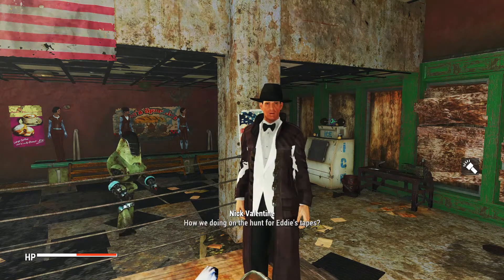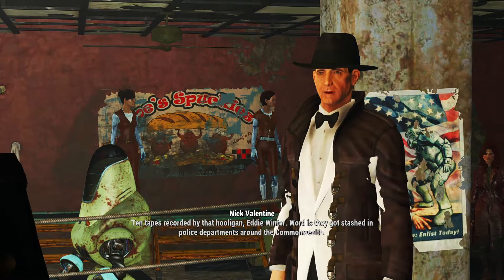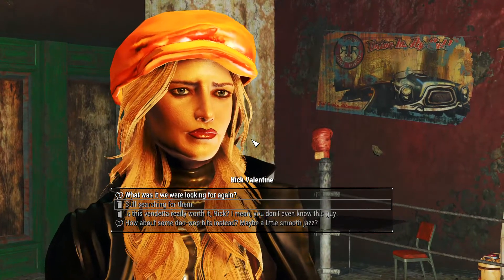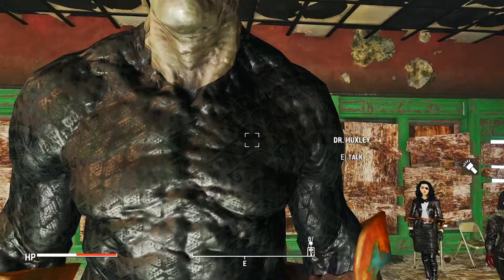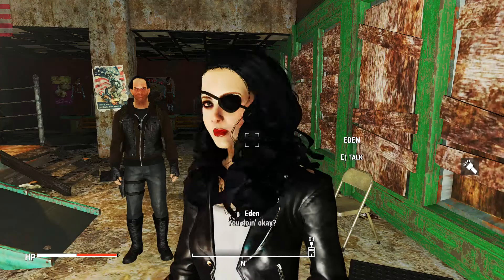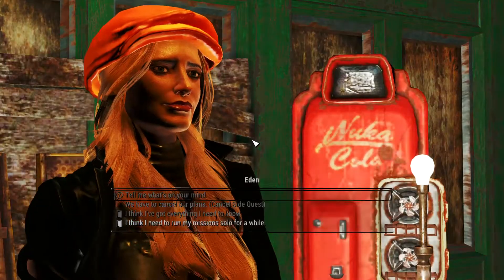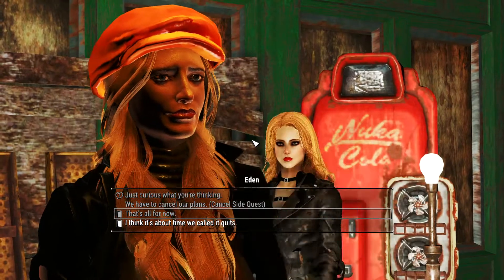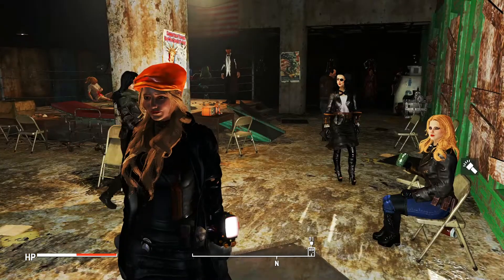Fallout4 2022 07 04 17 15 25 Trim